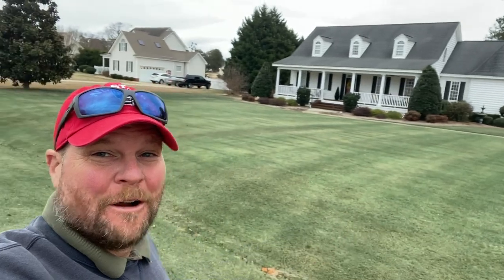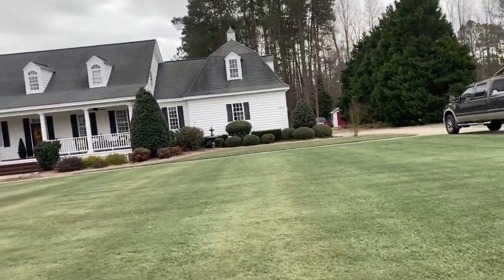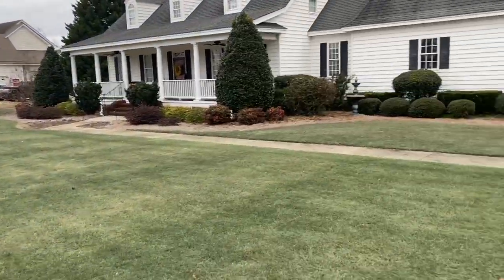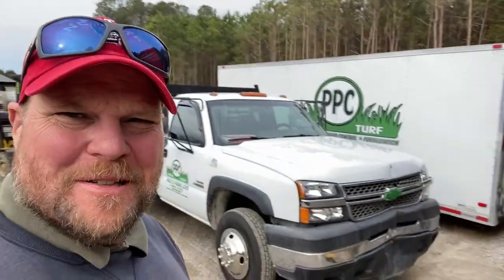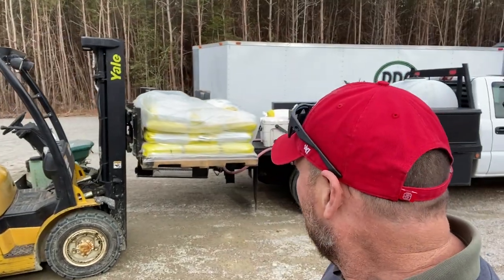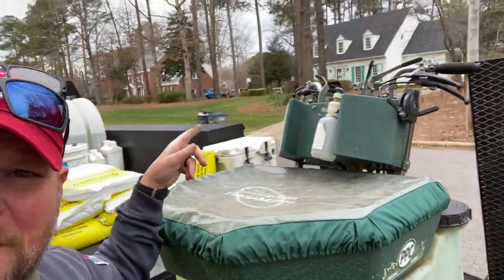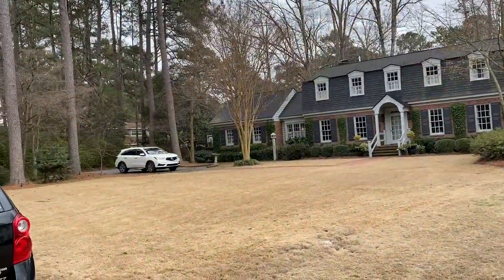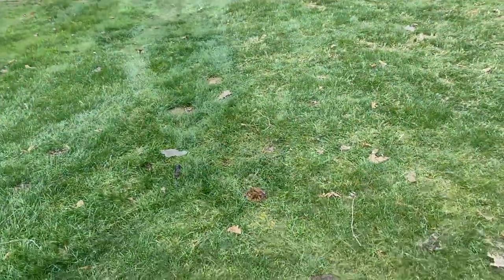How to fix rough looking winter fescue